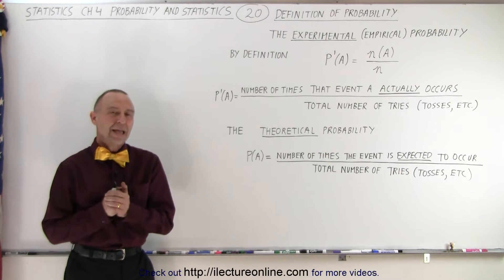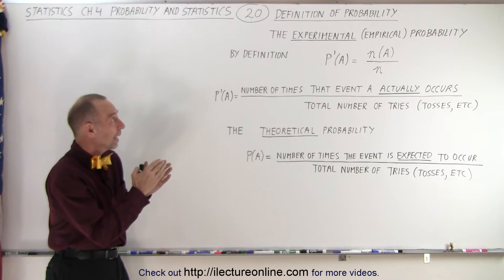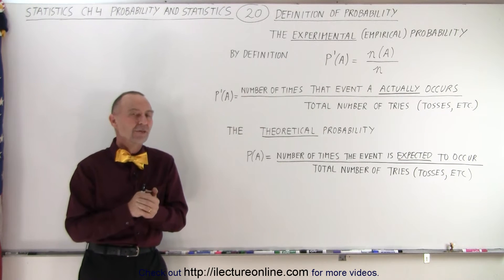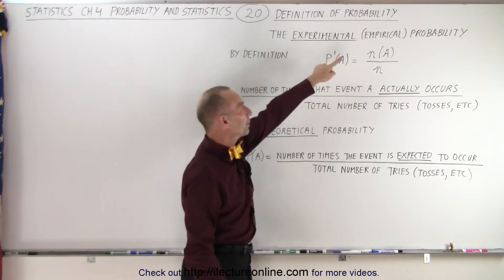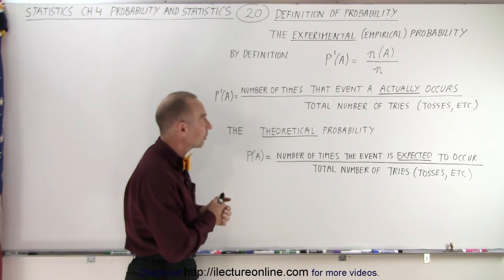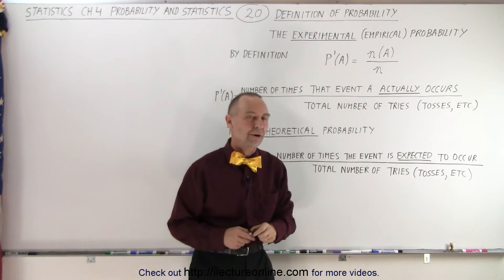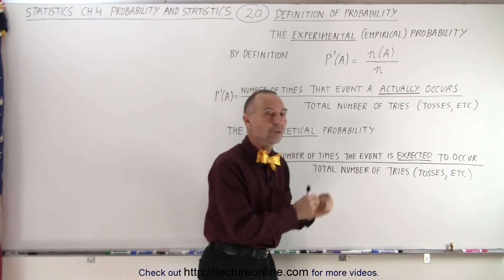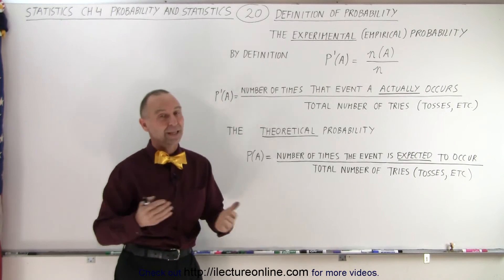Statistics: Ch 4 Probability in Statistics (20 of 74) Definition of Probability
We will learn the “strict” definition of experimental (empirical) and theoretical probability.